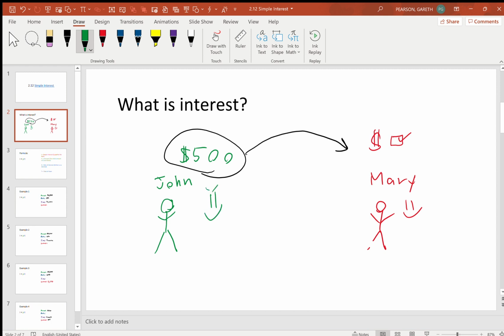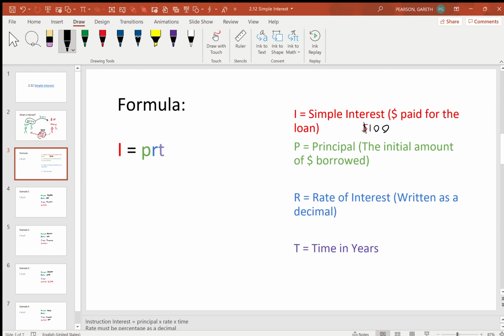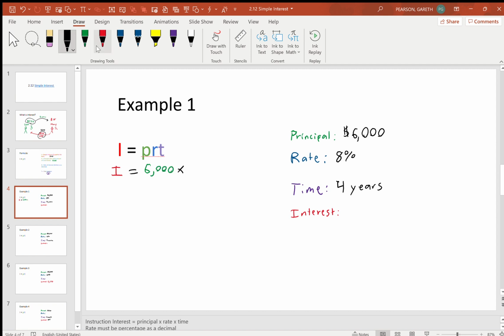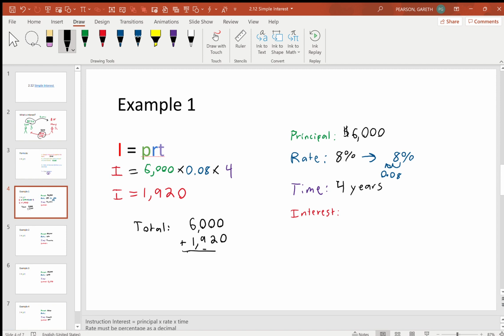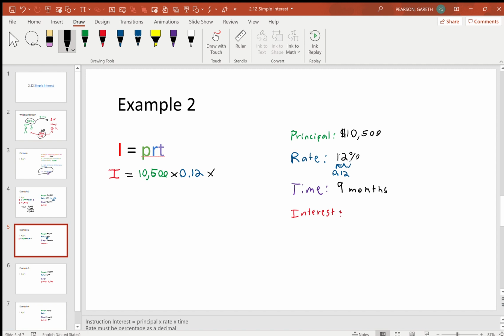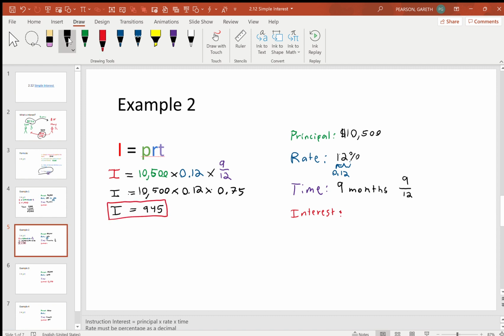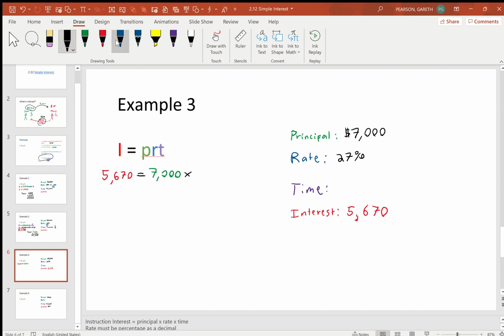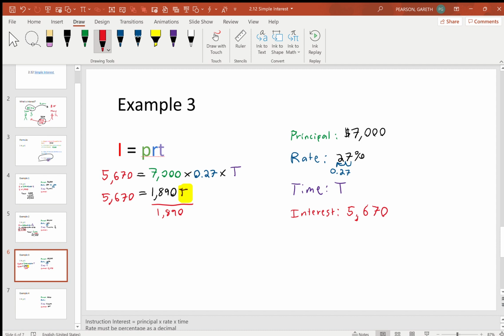Simple Interest (English)